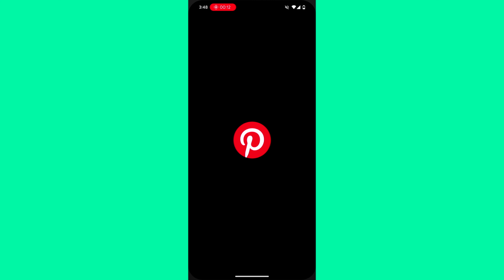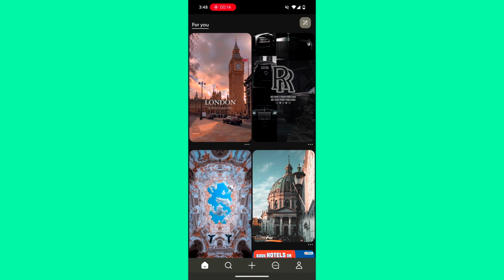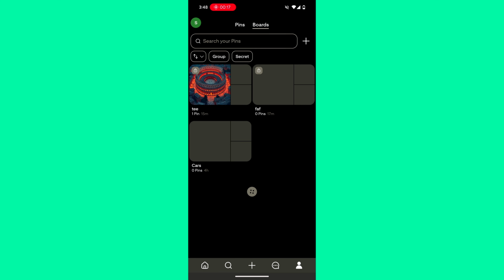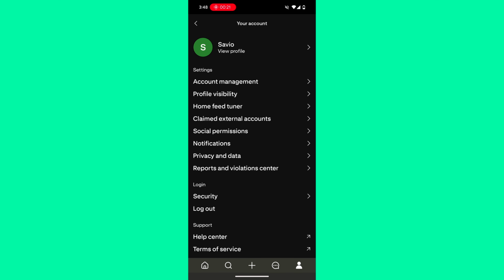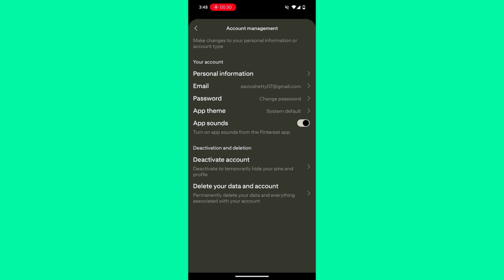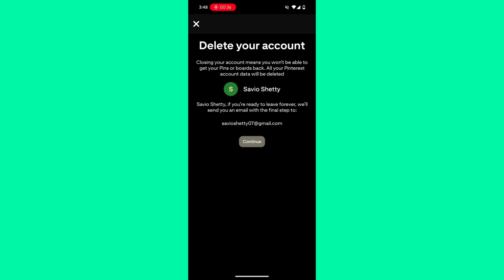How To Delete Pinterest Account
Looking to permanently close your Pinterest account? This video shows you exactly how to delete your Pinterest account on both desktop and the mobile app. Learn the steps to completely remove your profile, Pins, and boards from the platform.

We'll guide you through the process of initiating account deletion, explaining what happens to your data and the final confirmation steps. Understand the difference between deactivating and permanently deleting your account, and ensure you make the right choice for your privacy needs.

Ready for a fresh start? If this video helped you delete your Pinterest account, please give it a thumbs up, subscribe for more privacy tips and social media tutorials, and hit the notification bell so you don't miss our next video!

0:00 - Introduction
0:05 - How To Delete Pinterest Account